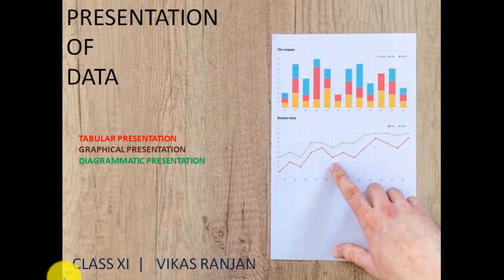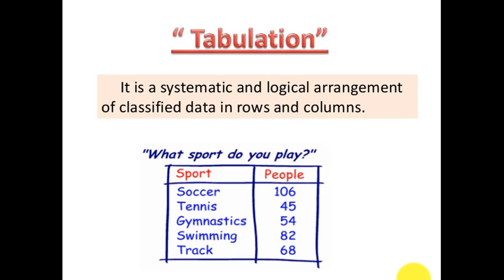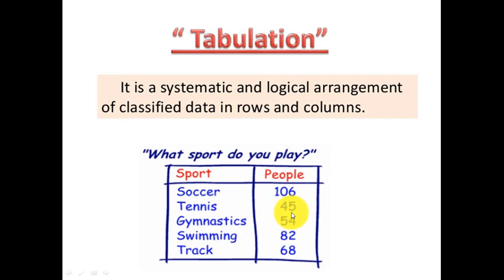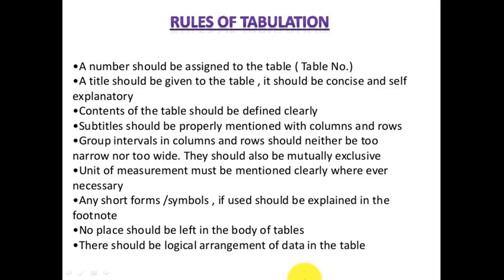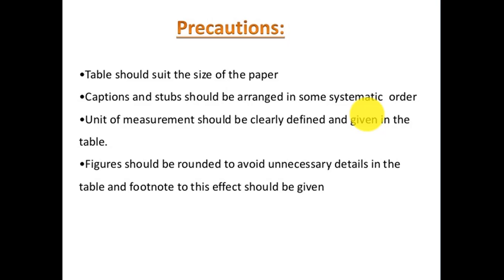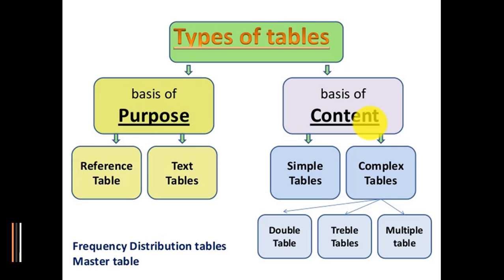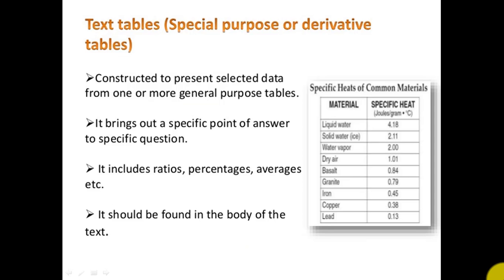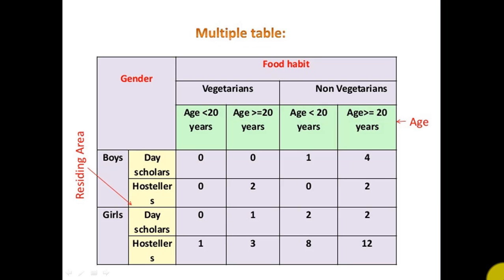TABULAR PRESENTATION || CH5 || STATISTICS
VIKAS RANJAN
CLASS XI || EPISODE 8